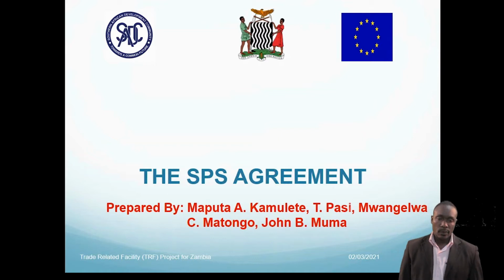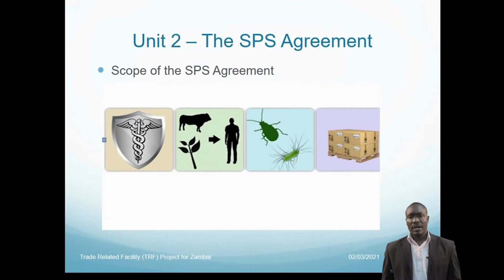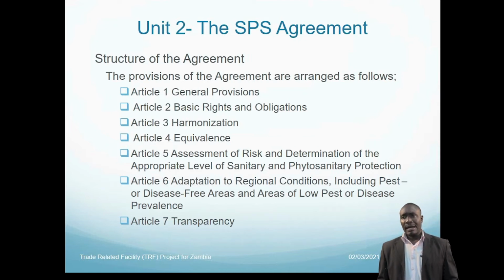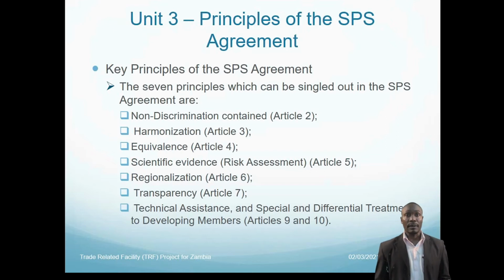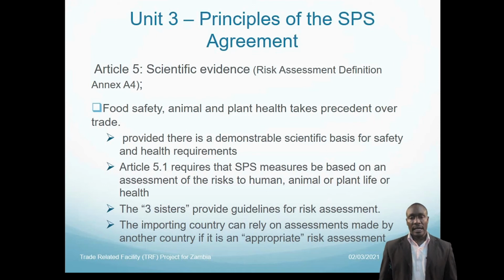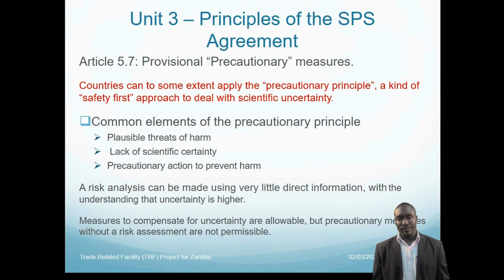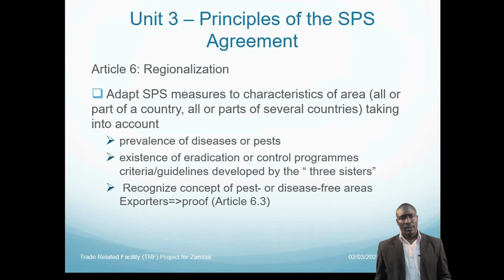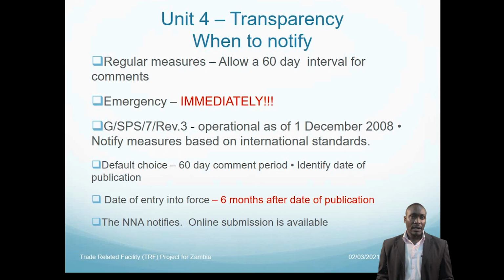THE SPS AGREEMENT VIDEO